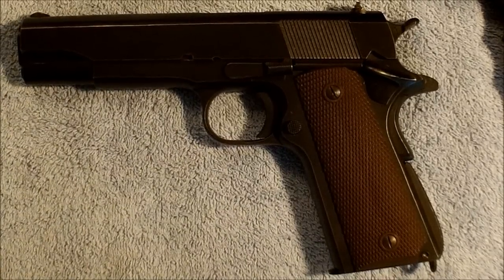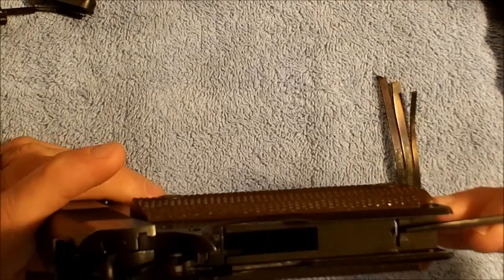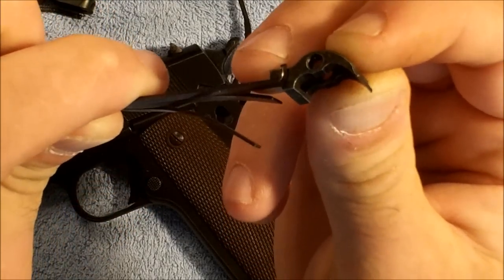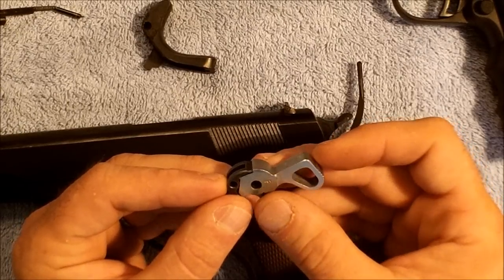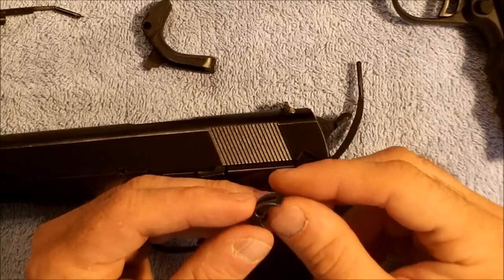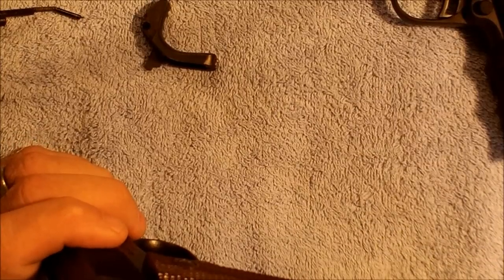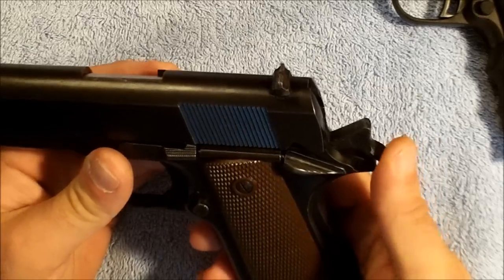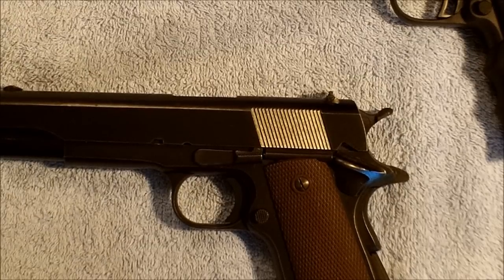1911: Sear Spring Adjustment and Replacement: Re-duex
1911: adjust and replacement of the Sear Spring.  A reduex of an older video now shot in HD